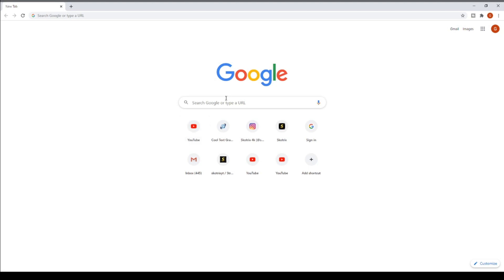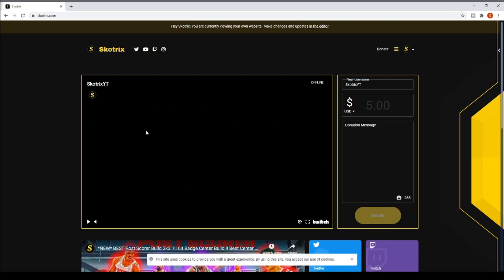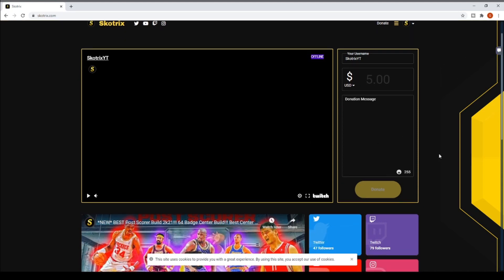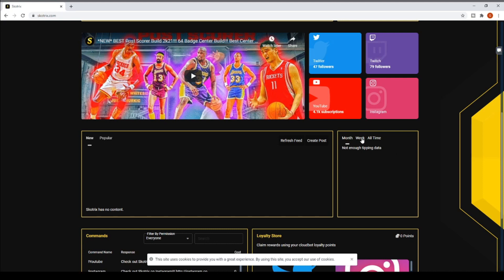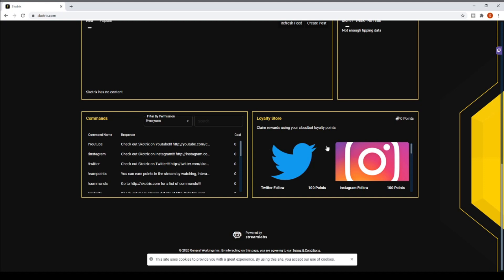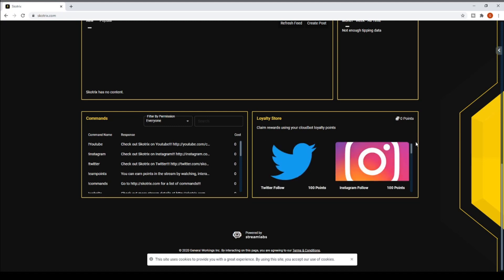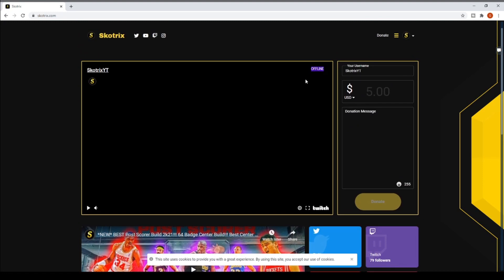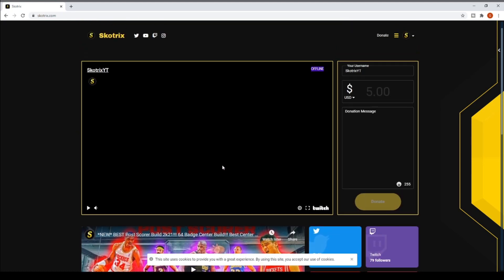MY NEW WEBSITE!!!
Just a quick video talking about my new website and upcoming twitch streams!!!

About Skotrix:
I upload daily NBA 2k21 content including Builds, Jumpshots, Tips and Tricks, Glitches and More!!! I also stream on Twitch, my username there is SkotrixYT feel free to come through to a stream we got good chill vibes and an amazing community over there!!! Appreciate all the support, Much Love!!!